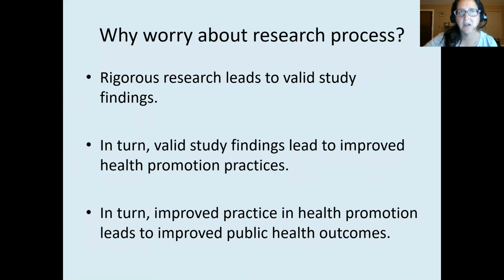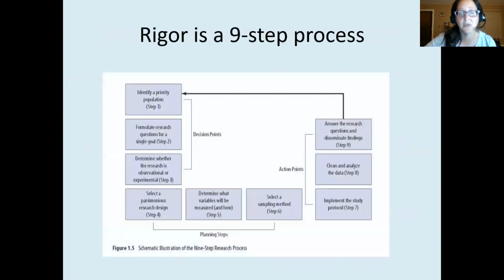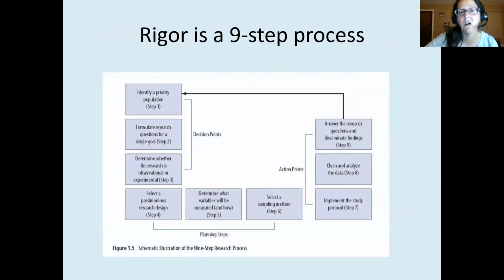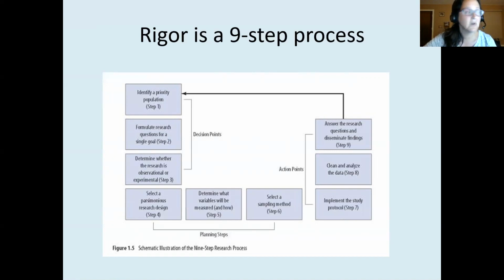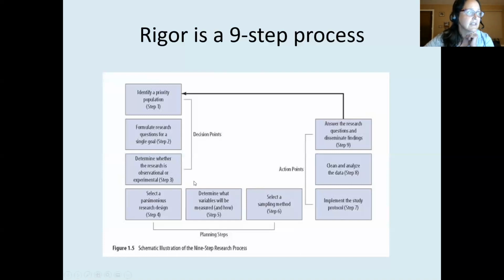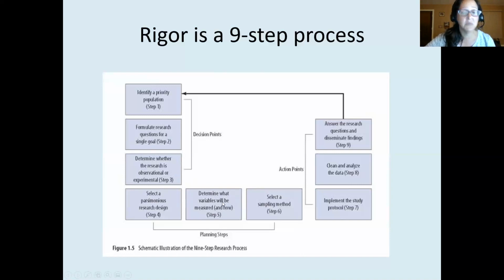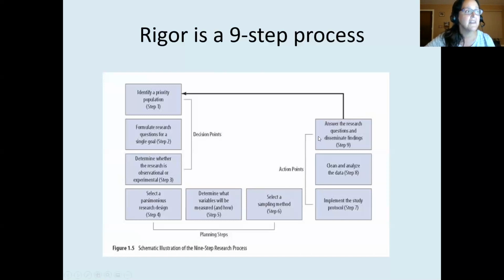HED 511 - Introduction to the research process (Nine Steps)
The research process in health promotion